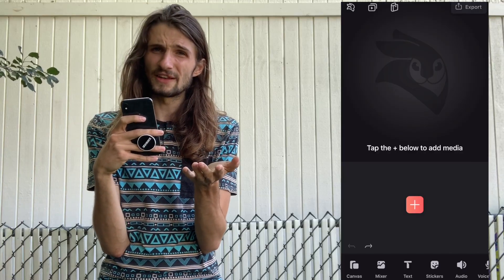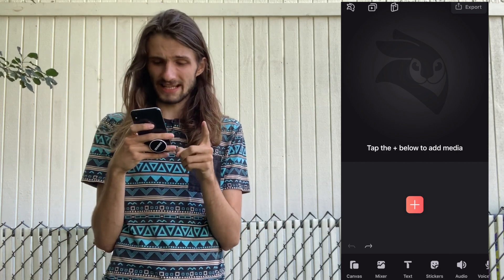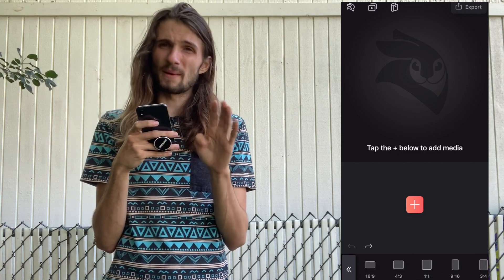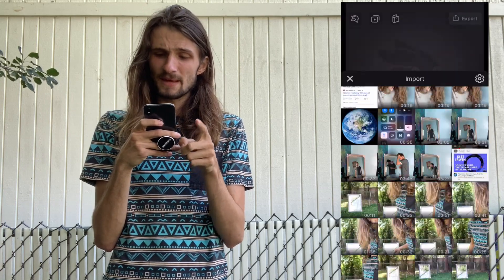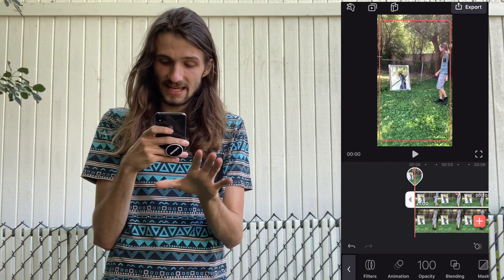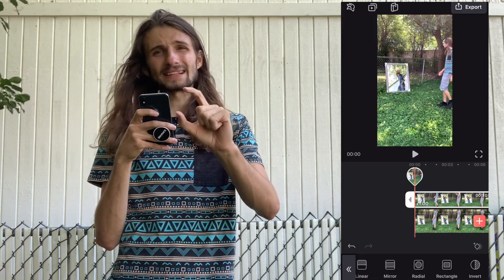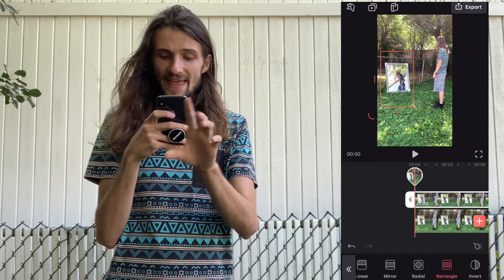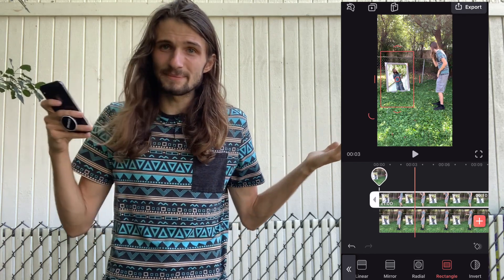How to change what your mirror reflection shows (IPHONE AND ANDROID)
This will teach you how to make a different you in the mirror.👍